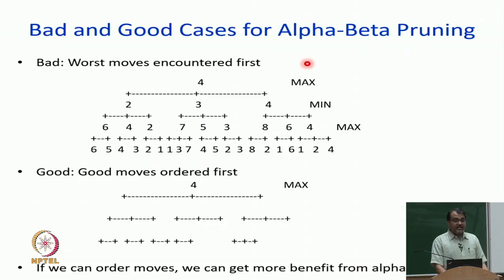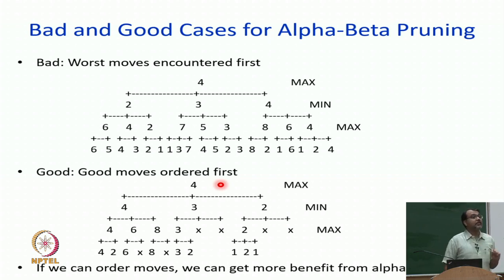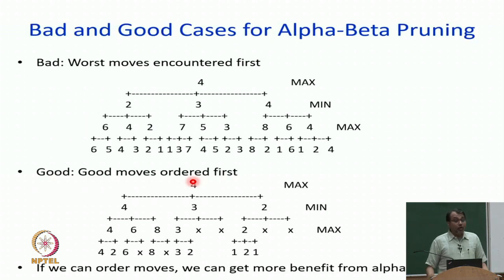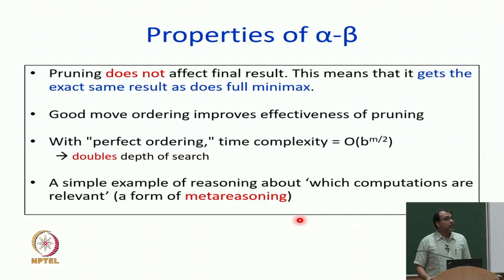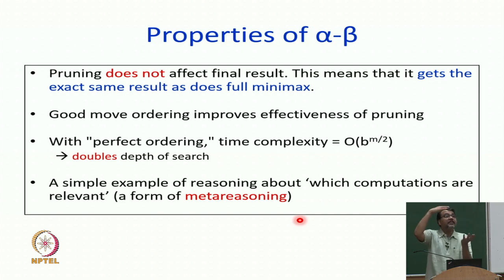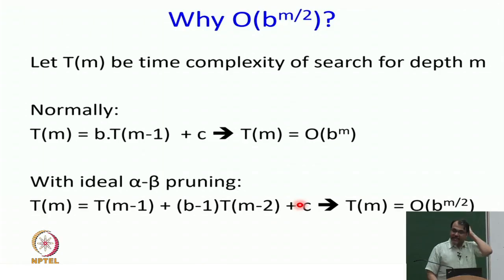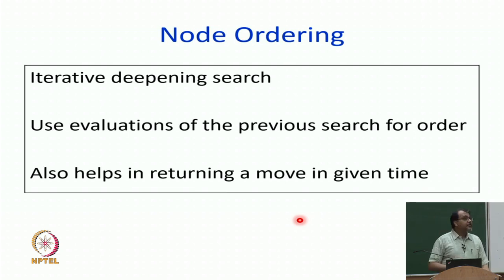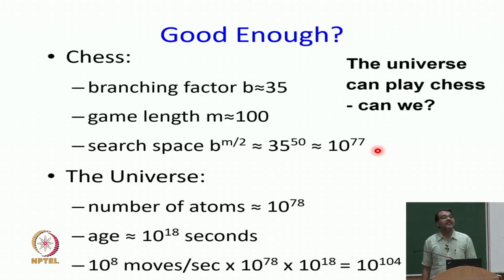Adversarial Search : Analysis of Alpha Beta Pruning | Week 5 lecture 4 | by Prof. Mausam